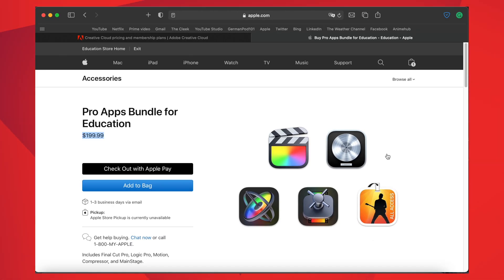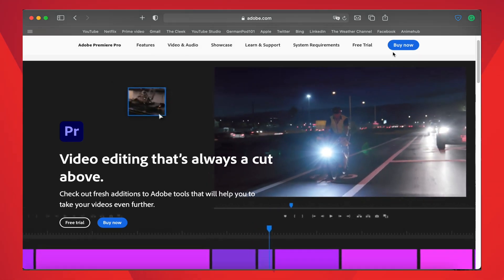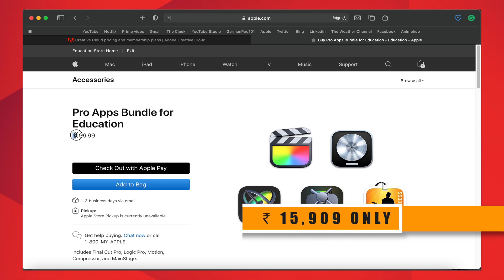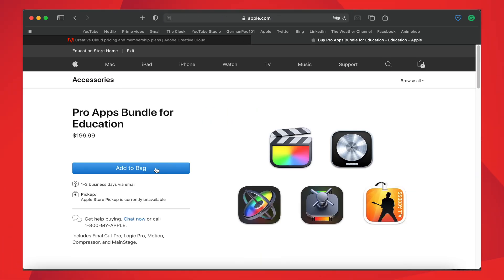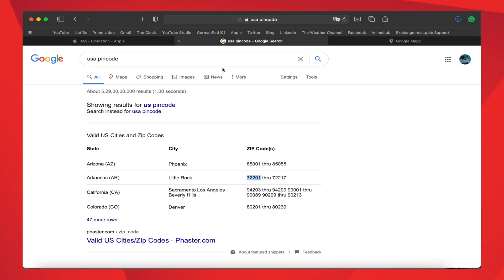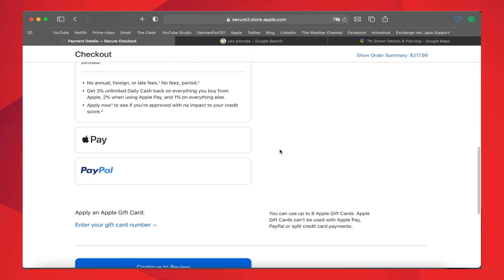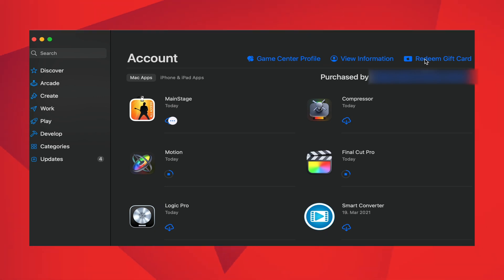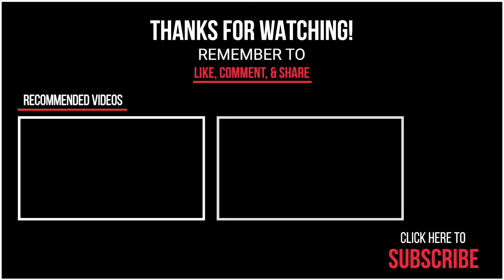Apple Pro Apps Bundle in India (2024) | Legal questions EXPLAINED | Free plug FcpX | Mac | The Cleek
Pro Apps bundle is an education plan offered by Apple which includes Final Cut Pro, Logic Pro, Compressor, Motion, and Main stage.
This plan is very helpful for the creators who take their passion seriously and everyday content creators by using unidays with the Student plan.
 A lot of people have questions about theexpiratione date and commercial usability of this Education Bundle.
This video answers these questions! @Tarak_Kannuri

Time Stamps

0:00​ Intro
0:26 Unidays
0:36 Price Comparison
1:42 Reason to buy Pro Apps Bundle
2:16 Procedure
4:05 Conclusion

Song by : The Creators Radio

© Content Creators:

@Krishna Kanth
@Hari Pavan